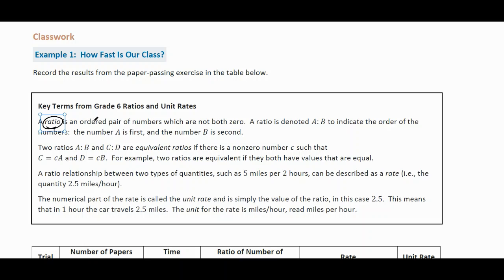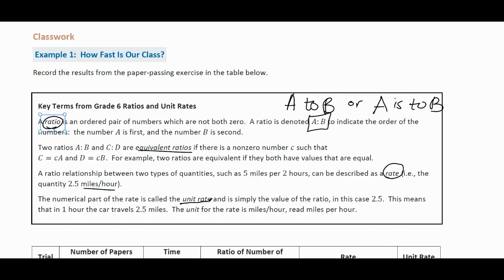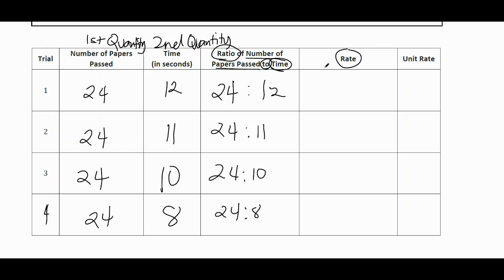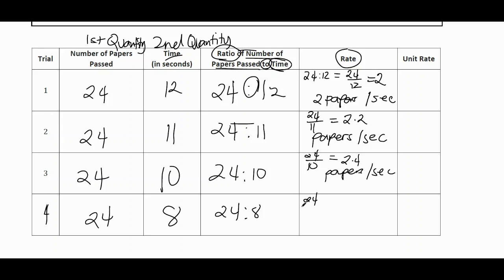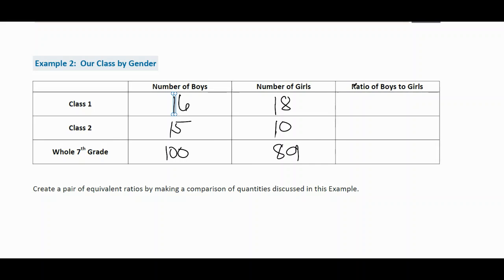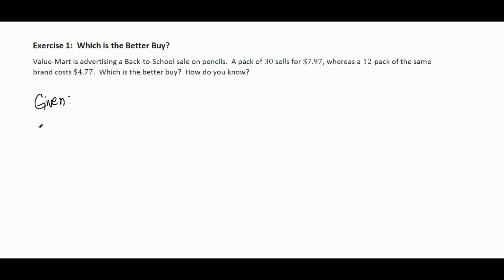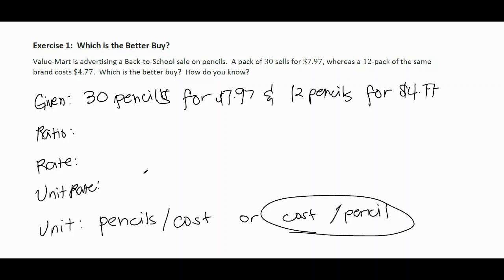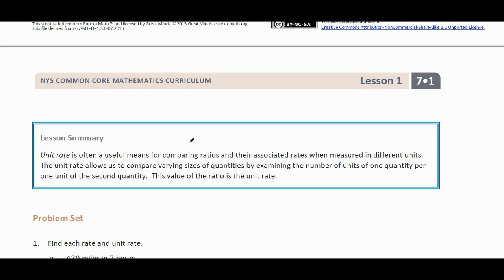Eureka Math 7 (Module 1, Lesson 1: An Experience in Relationships As Measuring Rates)